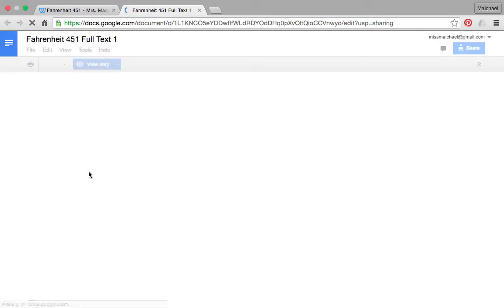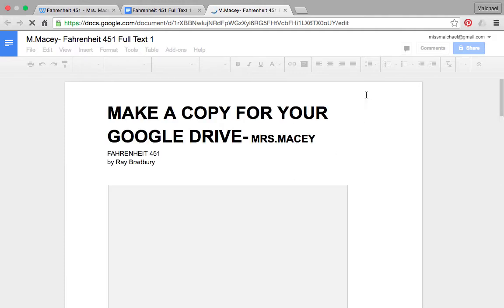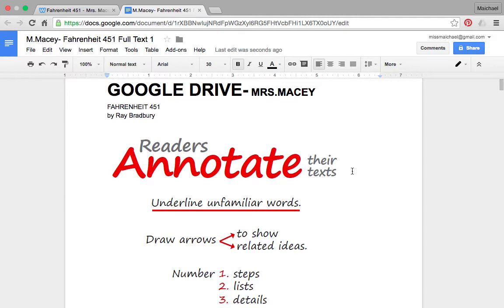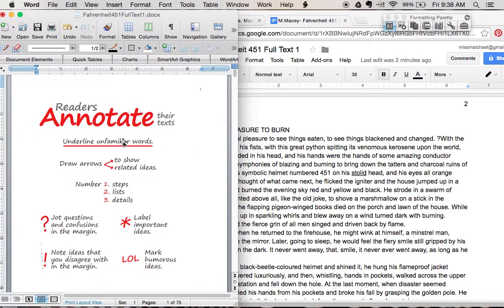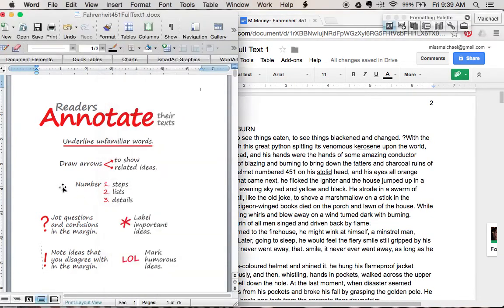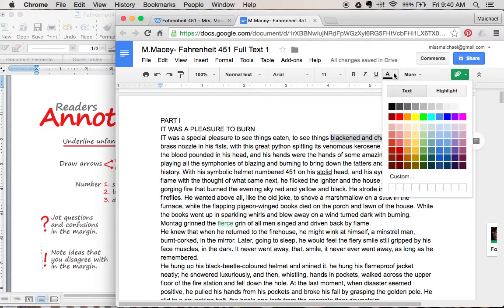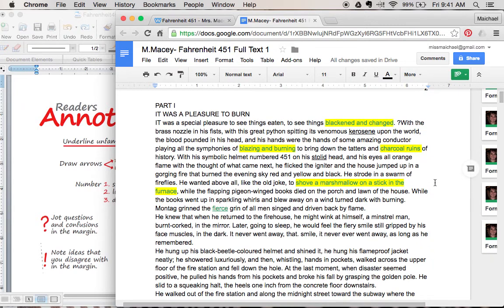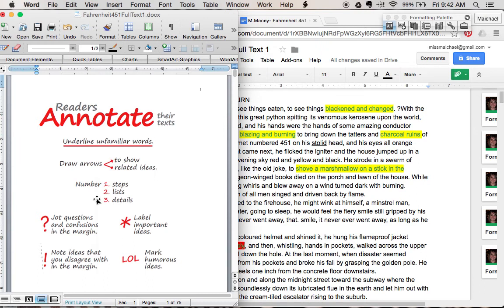Fahr 451 Annotation Instrucitons